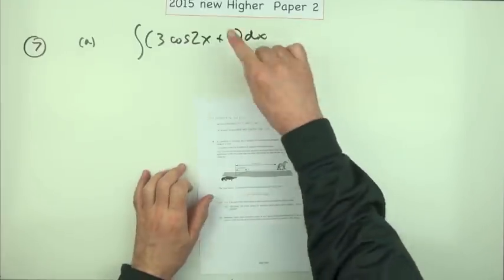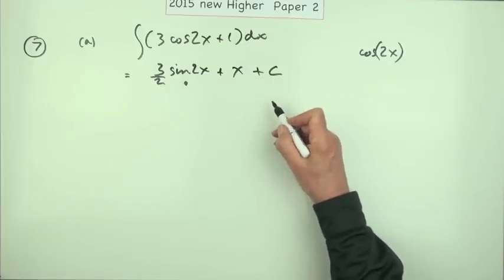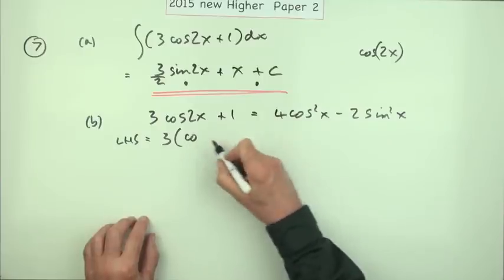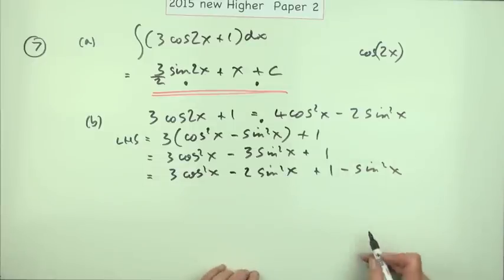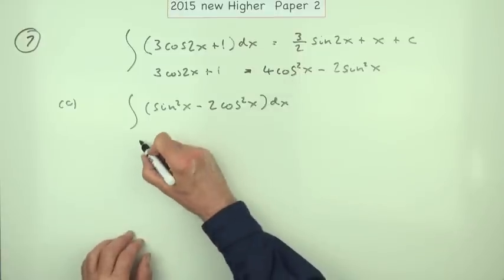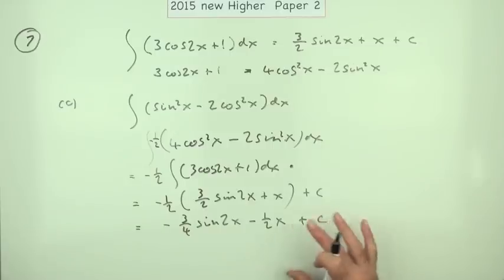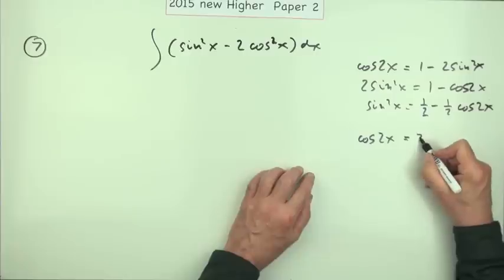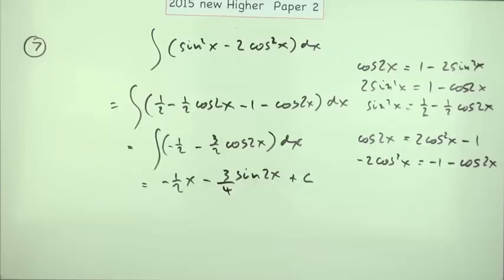2015 SQA New Higher Mathematics Paper 2: 7 Trig integration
Integrate an expression involving a trigonometric term and function of a linear function.
Demonstrate a trigonometric identity.
Find the integral of an expression involving a trigonometric terms and function of a non linear function.